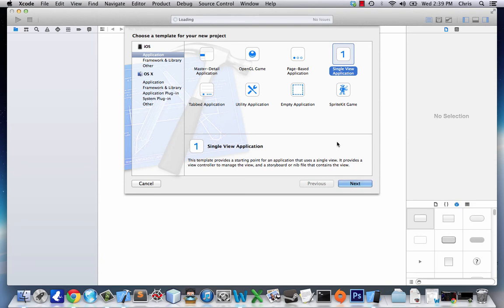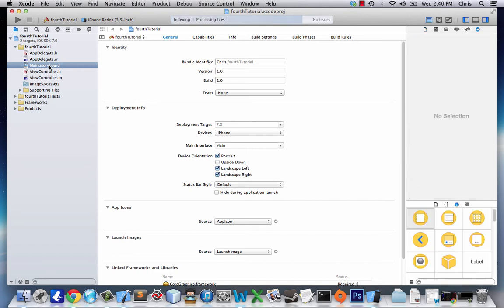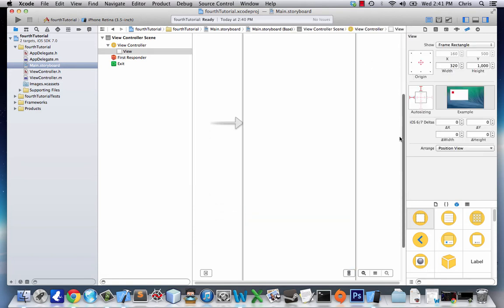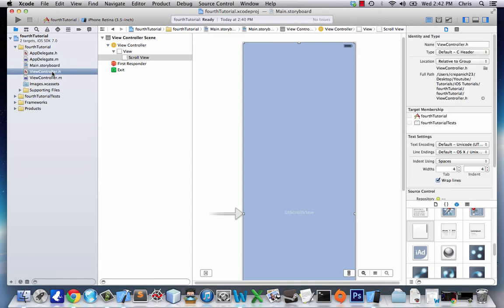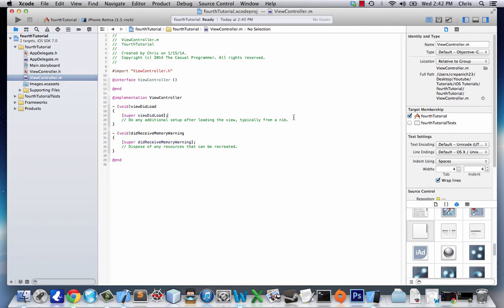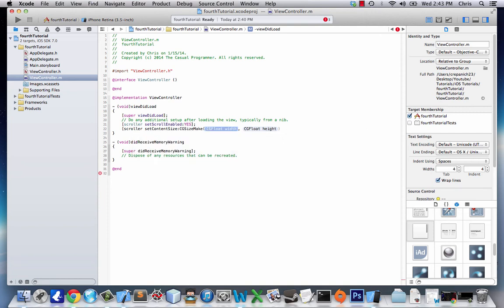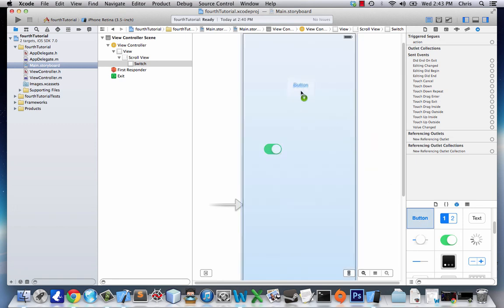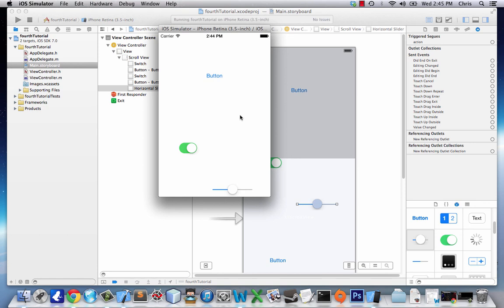iOS Application Development Tutorial 4: Implementing UIScrollView with Storyboards Xcode 5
Here's a quick and easy way to implement a UIScrollView in your iOS 7 Xcode 5 applications!!